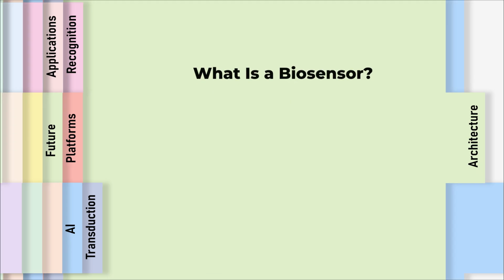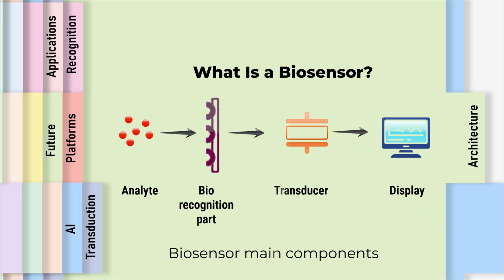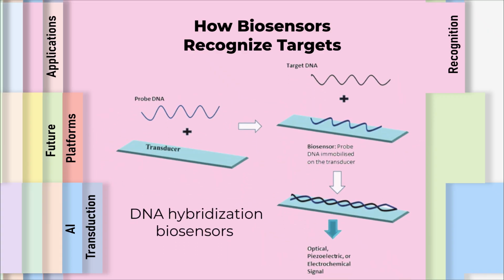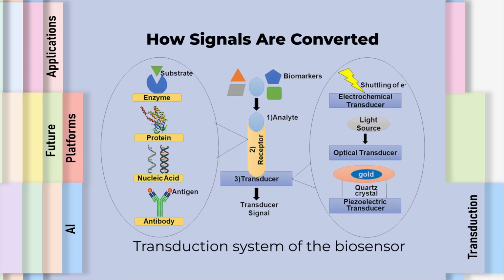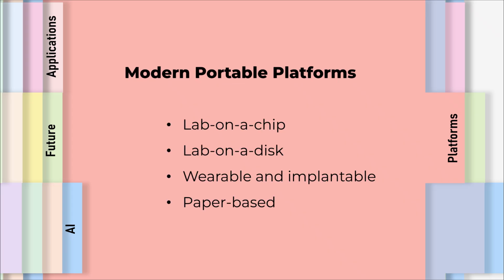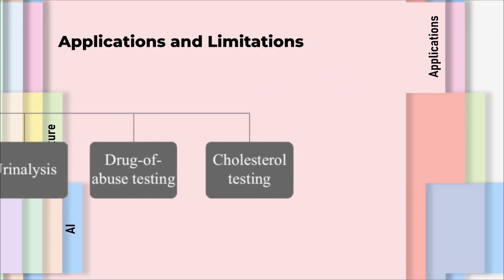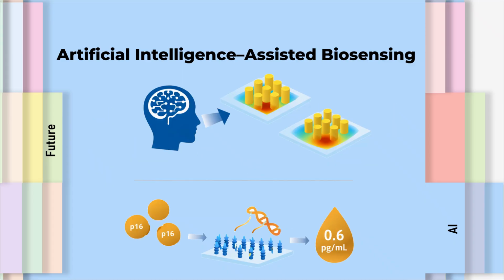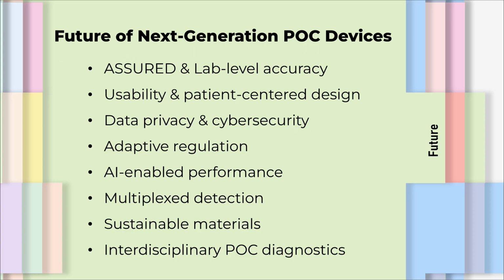Part 7: Nanobiosensor course :The Science Behind Modern Point of Care Biosensing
00:07 Why Point-of-Care Diagnostics Matter
01:11 What Is a Biosensor?
02:54 How Biosensors Recognize Targets
04:54 How Signals Are Converted
06:04 Modern Portable Platforms
07:13 Applications and Limitations
08:12 Artificial Intelligence–Assisted Biosensing
09:49 Future of Next-Generation POC Devices

There was a time when diagnosis meant distance — distance from answers, from certainty, from control. Samples traveled to laboratories, results moved slowly, and decisions waited in limbo. This story traces the quiet revolution that changed that rhythm. It explores how invisible molecular interactions are translated into electrical whispers, how light, heat, and tiny shifts in mass become signals that speak. What once required rooms full of equipment now fits in a hand, rests on skin, or travels in a pocket. The tension is not just technical — it is human. It is the tension between delay and immediacy, between uncertainty and insight.

At the center of this transformation is a convergence: biology meeting engineering, and now intelligence layered on top of both. Biosensors no longer simply detect; they interpret, predict, and adapt. Artificial intelligence steps in, turning raw signals into patterns, patterns into warnings, and warnings into action. But progress carries questions — about accuracy, trust, privacy, and responsibility. This video follows that unfolding shift, where diagnostics moves from distant laboratories into everyday life, reshaping not only how we test for disease, but how we experience health itself.